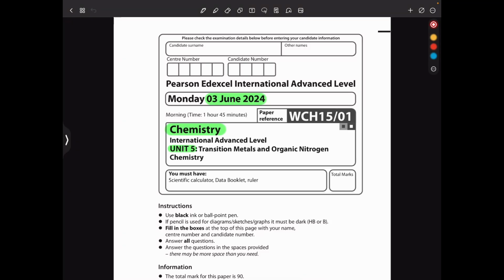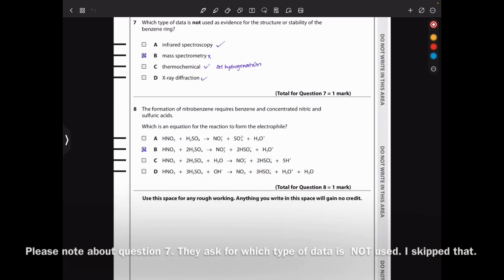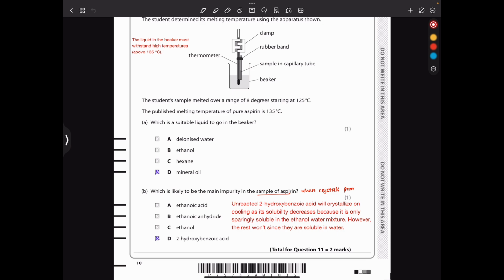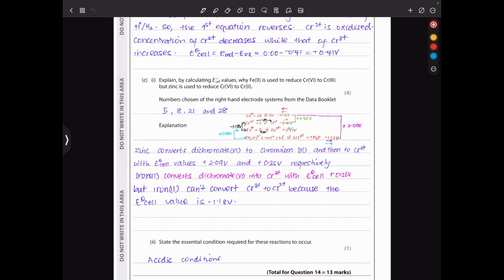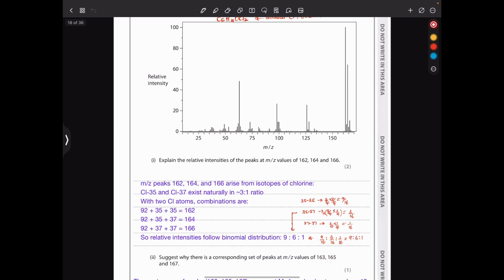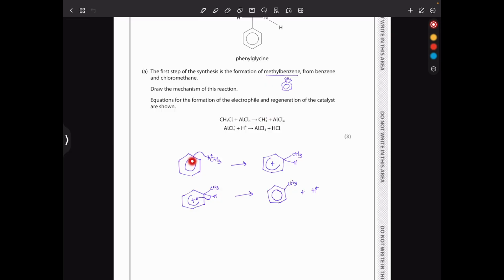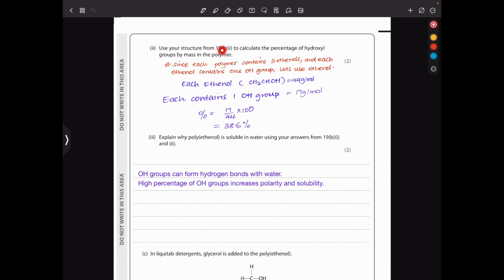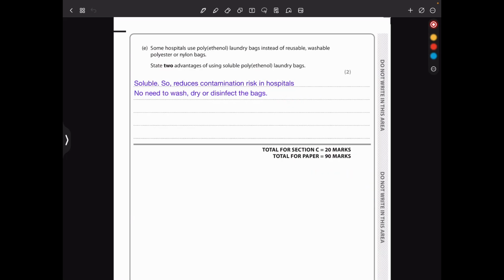A level | Chemistry | Unit 5 | June 2024 | Pearson Edexcel